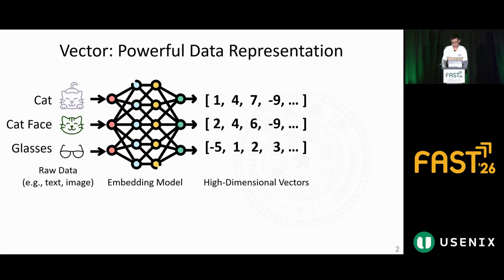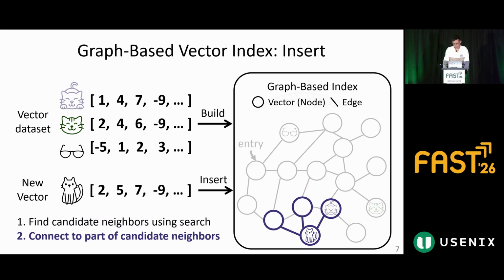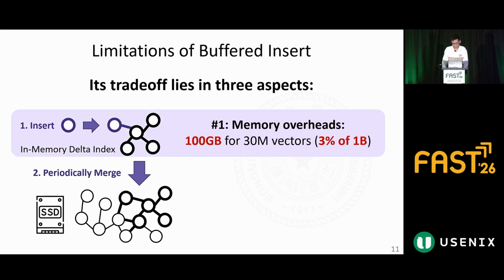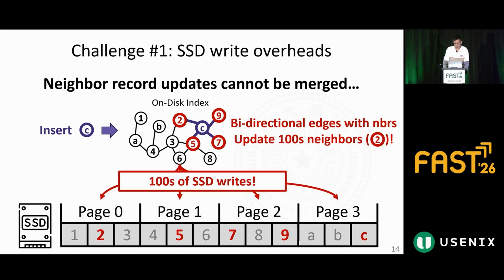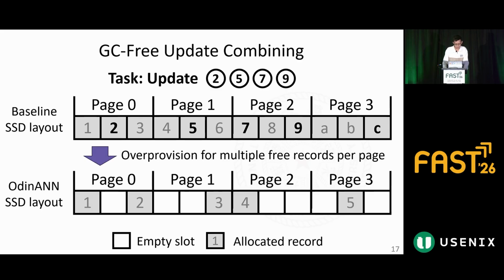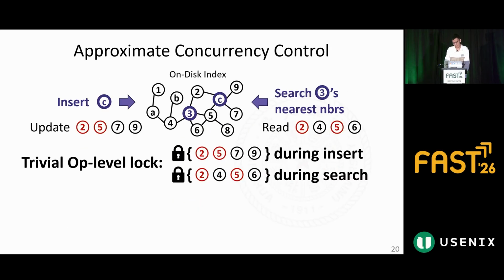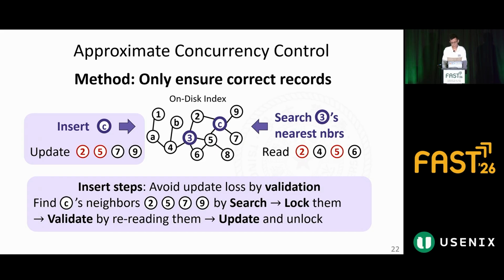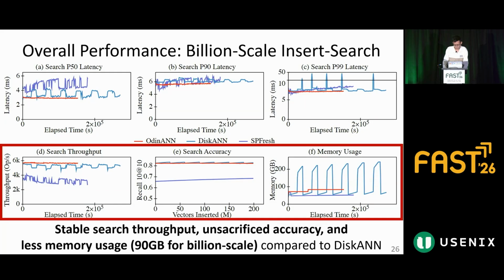FAST '26 - OdinANN: Direct Insert for Consistently Stable Performance in Billion-Scale Graph-Based..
OdinANN: Direct Insert for Consistently Stable Performance in Billion-Scale Graph-Based Vector Search

Hao Guo and Youyou Lu, Tsinghua University

Approximate Nearest Neighbor Search (ANNS) is widely used in various scenarios. For billion-scale ANNS, on-disk graph-based indexes, which organize the vectors as a graph and store them on disk, are favored for their performance and cost-efficiency. However, existing indexes can not maintain a stable search performance while inserting new vectors.

In this paper, we propose to use direct insert, which directly inserts vectors into the on-disk index, rather than buffering them in memory and merging them to disk in batches like existing systems. This approach can even out the interference of insert with frontend search, thus stabilizing the performance. We evaluate direct insert by integrating it into a billion-scale graph-based ANNS index named OdinANN. With a fixed insert rate, OdinANN outperforms state-of-the-art ANNS indexes in search latency and throughput, and it consistently shows stable performance in billion-scale vector datasets.